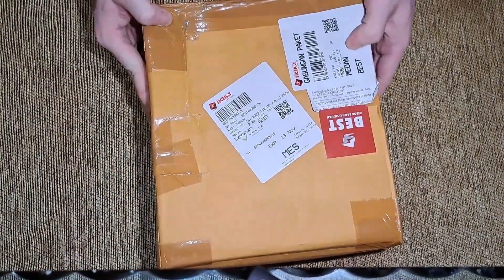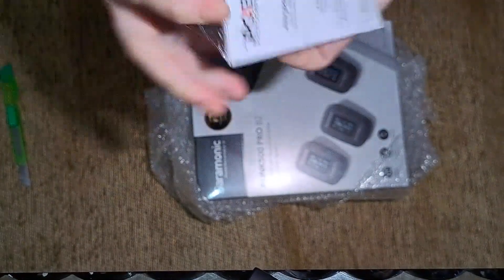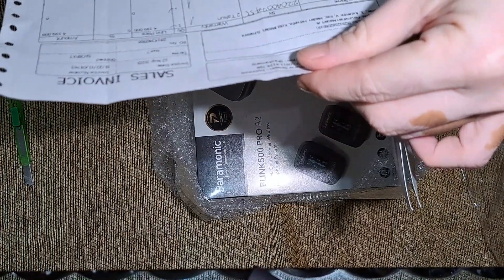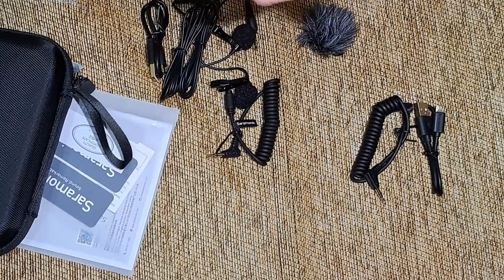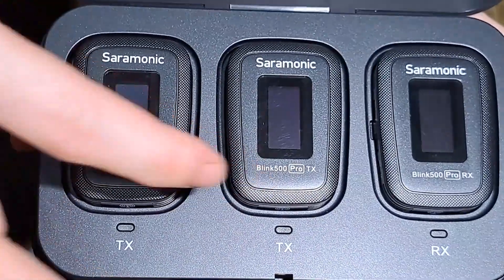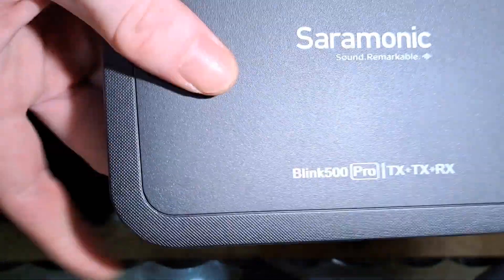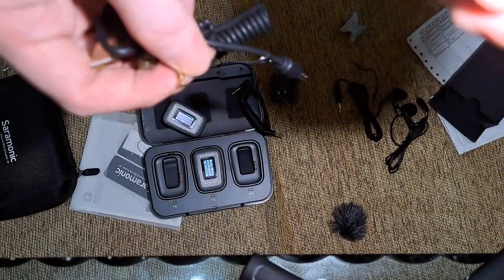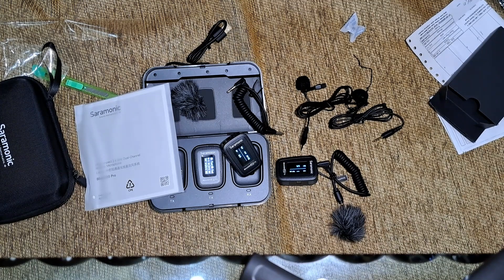Unboxing Microphone Youtuber Saramonic Blink 500 Pro B2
Spesifikasi :
System
Wireless Transmission Digital 2.4 GHz
Number of RF Channels 18
Included Transmitters 2 x Clip-On with Microphone
Diversity Non-Diversity
RF Frequency Band 2400 to 2483.5 MHz
RF Bandwidth Up to 83.5 MHz
RF Channel Scanning Auto-Scan
Max Operating Range 328' / 100 m (Line of Sight)
Max Systems per Setup 18
Sample Rate/Resolution 44.1 kHz / 24-Bit
Latency 12 ms
Encryption None
Modulation GFSK
Form Factor Camera-Mount / Beltpack / Portable
Mounting Options Belt Clip, Shoe-Mount (with Included Hardware)
Antenna 1 x 1/4 Wave Internal
Number of Audio Channels 2
Audio I/O 1 x 1/8" / 3.5 mm TRS Female Unbalanced Mic Output 1 x 1/8" / 3.5 mm TRS Female Unbalanced Headphone Output
Audio Output Level -60 to -20 dBV
Phantom Power Protection None
Network I/O None
Word Clock I/O None
USB/Lightning Connectivity 1 x Micro-USB (Bus Power, Charging)
Power Requirements Battery or Bus Power (USB)
Battery Type 1 x Built-In Rechargeable (Included, Not Replaceable)
Battery Charging Time 3 Hours
Approx. Battery Life 8 Hours
Display & Indicators 1 x OLED (Battery Status, Data Transmission, Mute, Power, Recharging, Sync, Transmitter Battery Status)
Storage Temperature -4 to 131°F / -20 to 55°C
Dimensions 2.2 x 1.5 x 1.1" / 5.6 x 3.8 x 2.9 cm
Weight 1.1 oz / 32 gTransmitter 1
Transmitter
Form Factor Clip-On with Microphone
RF Output Power 10 mW
Audio I/O 1 x 1/8" / 3.5 mm TRS Female Unbalanced Input
Pad None
Muting Mute Switch
Audio Input Level -42 to -30 dBV (at 0 dB Gain)
Auto-Level Control No
Signal Processing None
Sync Method IR
Display & Indicators 1 x OLED (Audio Level, Battery Status, Mute, Power, Signal Strength)
Dimensions 2.2 x 1.5 x 1" / 5.7 x 3.8 x 2.6 cm
Weight 1.1 oz / 32 gMicrophone
Form Factor Lavalier
Color Black
Sound Field Mono
Operating Principle Pressure Operated
Capsule Electret Condenser
Polar Pattern Omnidirectional
Maximum SPL 110 dB SPL
Output Connectors 1 x 1/8" / 3.5 mm TRS Male UnbalancedMicrophone 2
Form Factor Integrated
Sound Field Mono
Capsule Electret Condenser
Polar Pattern Omnidirectional
Frequency Range 50 Hz to 18 kHz
Maximum SPL 120 dB SPL